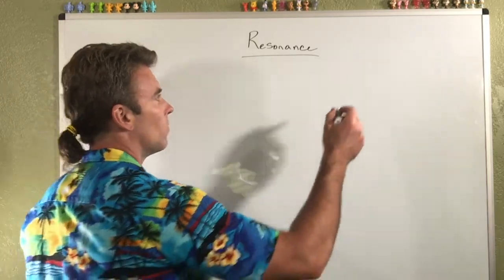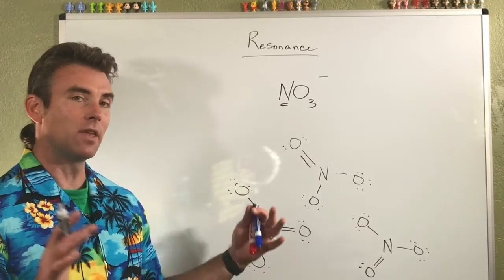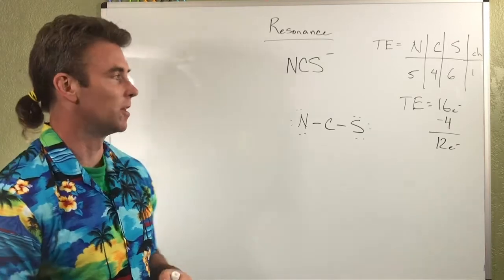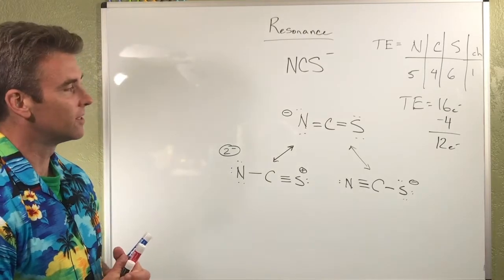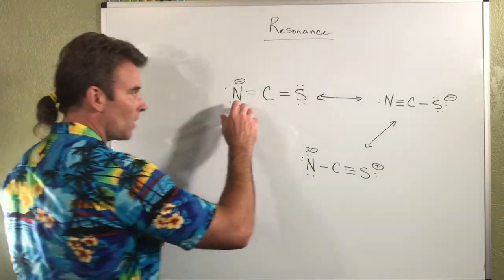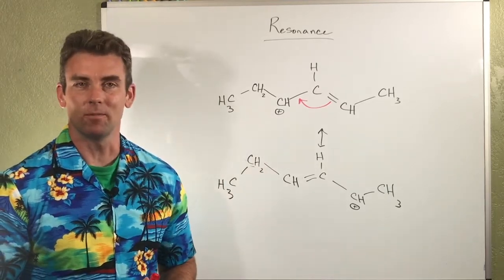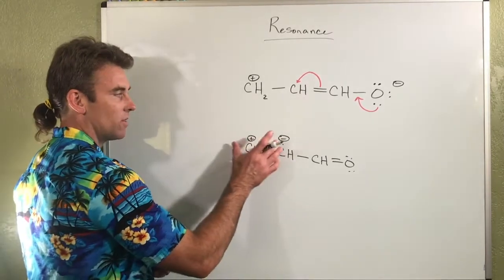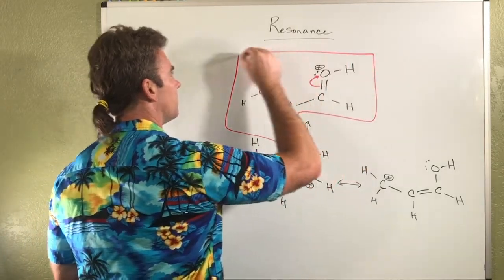Resonance and simple arrow pushes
A hefty video introducing resonance as a way to save covalent bonding theory...and some of its rules.